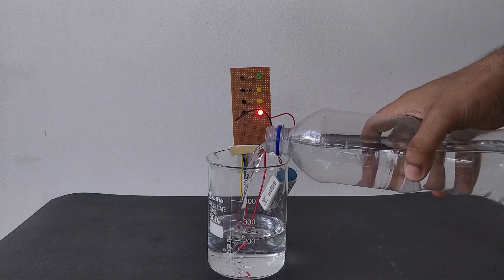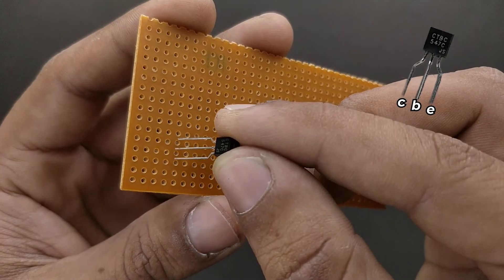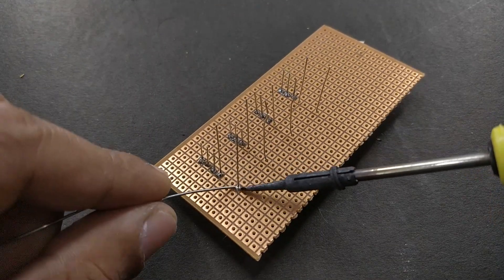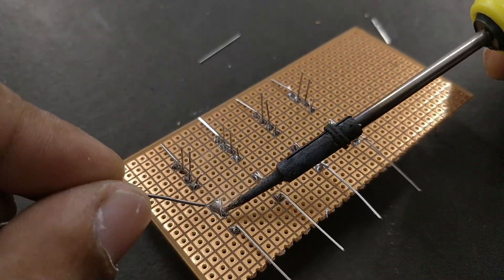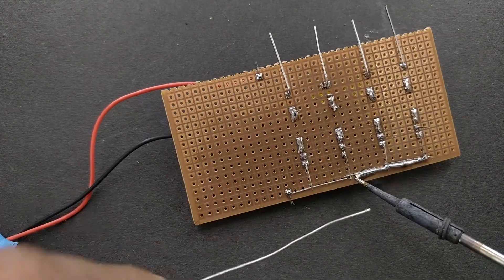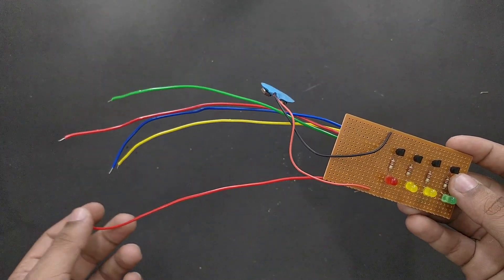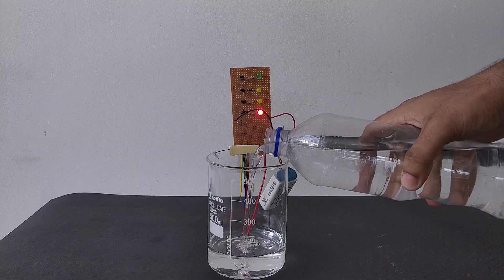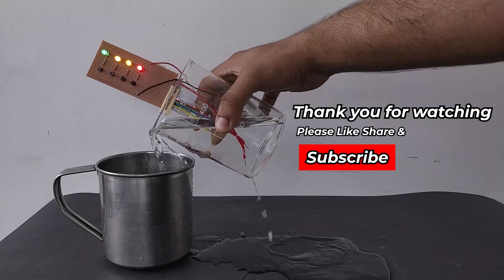How to make a simple Water Level Indicator | DIY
This video is a complete tutorial on how to make a water level indicator at home. This circuit is soo simple as anyone could easily make one. It can be used along with containers or water tanks of any dimension and can be modified to ring an alarm instead of  LEDs.

The whole video is captured on Oneplus 5T mobile camera

Online links for the products used in this video are given below

BC547 Transistor
220Ω Resistor
Zero PCB
9V Battery
Soldering Station